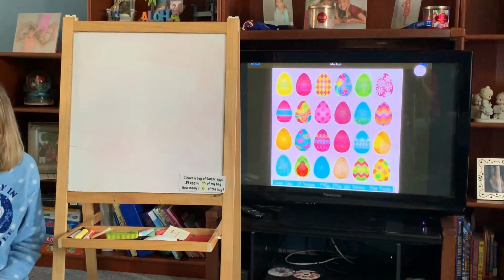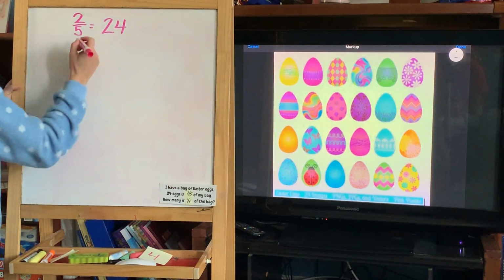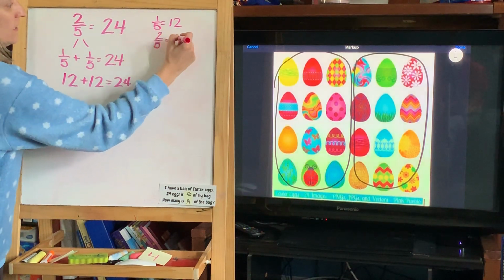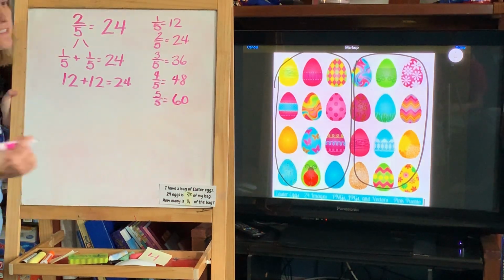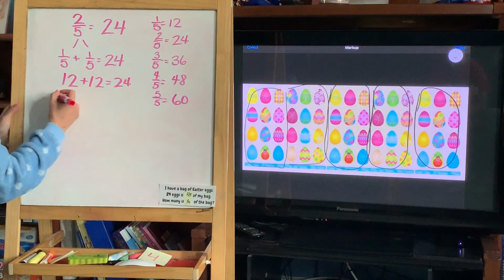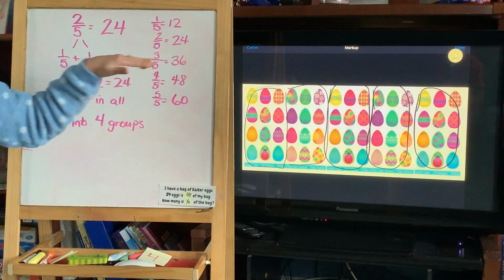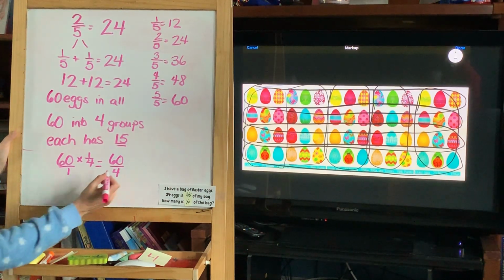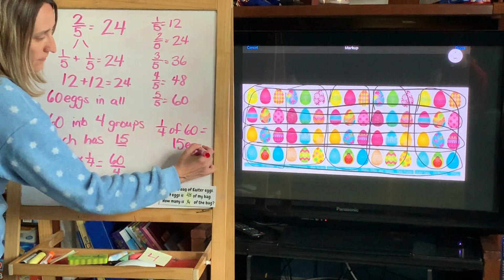5th Grade Easter Egg Fractions